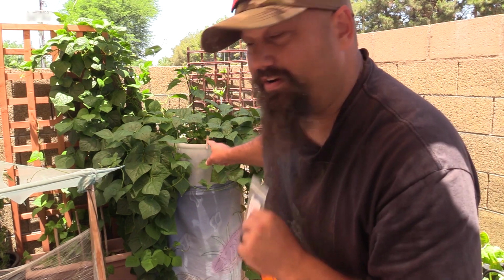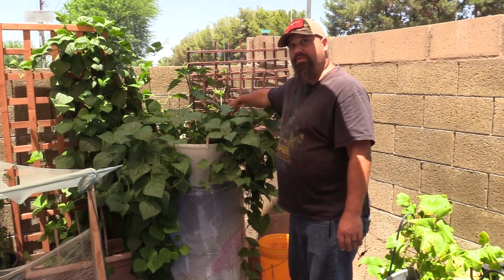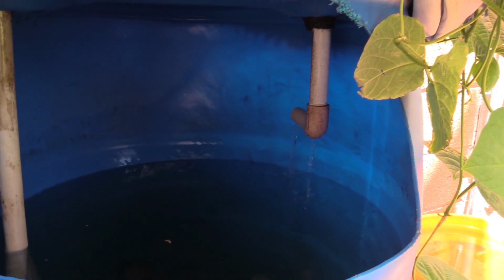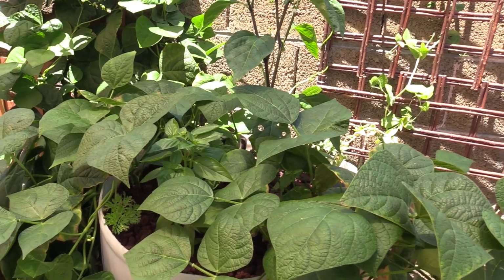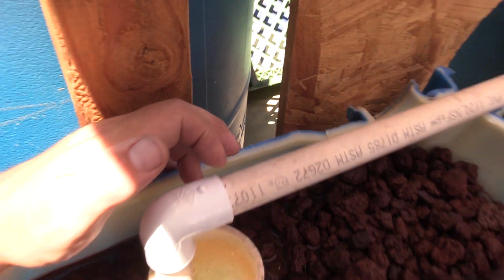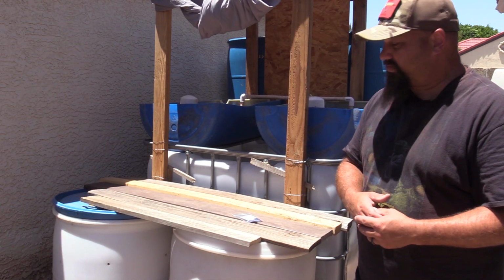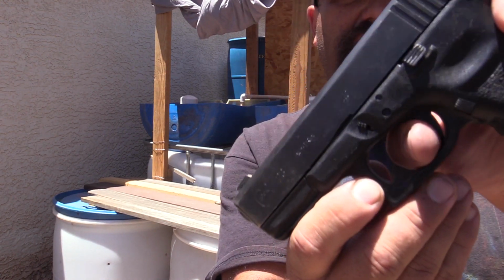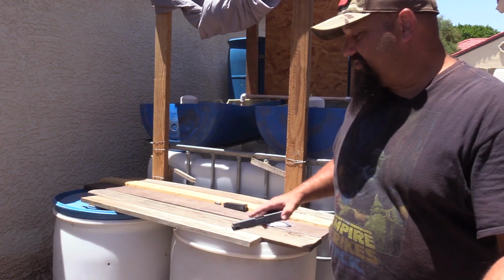Er, I mean: Aquaponics Update!! Totally not pews. Nothing to see here. Did I mention, I love robots?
YouTube is working hard to suppress channels like mine. Please help me keep doing what I do by purchasing pro-gun shirts and schwag or donating.

Patreon supporters get access to high speed video and test data as well as short form videos that cut all the BS before the full videos are published to TCB, TFB, or Arfcom.

The Chopping Block does not sell or promote guns, ammunition, or firearm accessories. These videos are offered as an educational resource focusing primarily on technical aspects of ammunition performance.

This video does not violate YouTube policy or advertiser guidelines in any way. Although it includes content that is related to firearms, there is no promotion whatsoever for the sale of any firearm or related product, nor is any instructional material presented. The video is simply an unbiased technical product review offered as an educational resource for law enforcement and responsible citizens. All shooting was performed on a controlled range, in carefully planned conditions, under the close supervision of a safety coordinator, law enforcement, and an NRA certified instructor. There are no dangerous or unsafe acts portrayed.